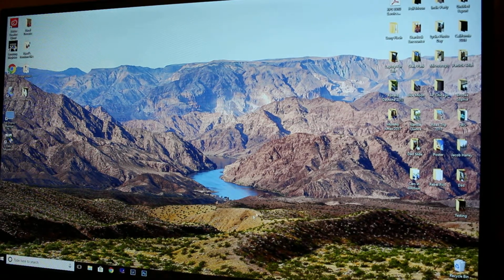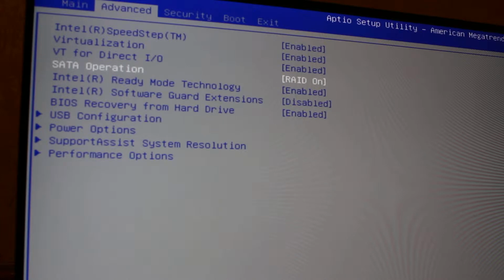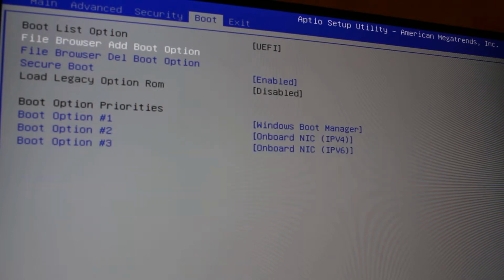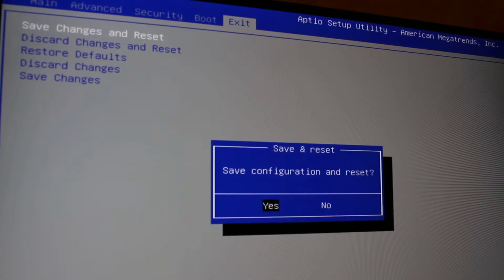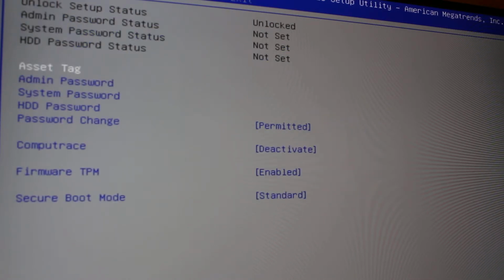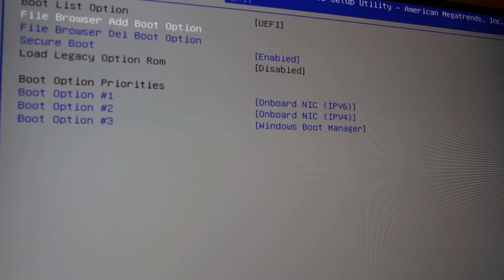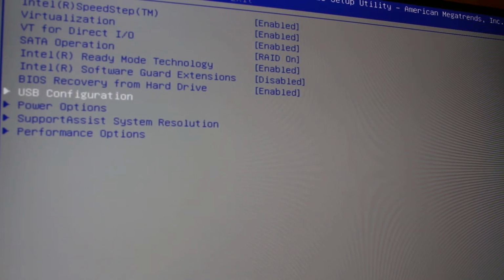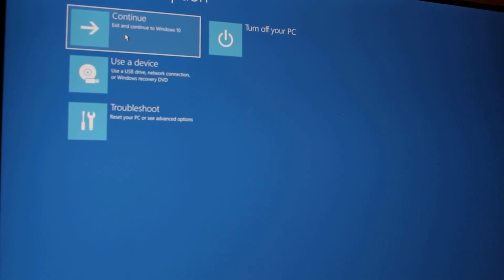Trying to Boot from M.2 SSD